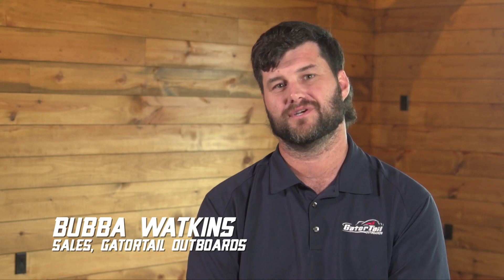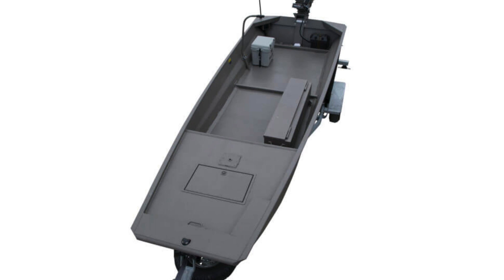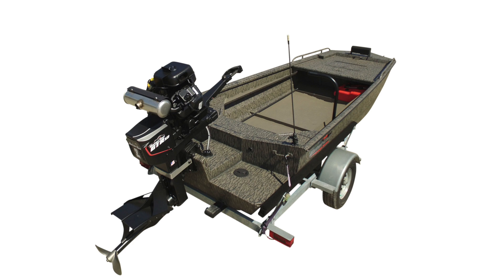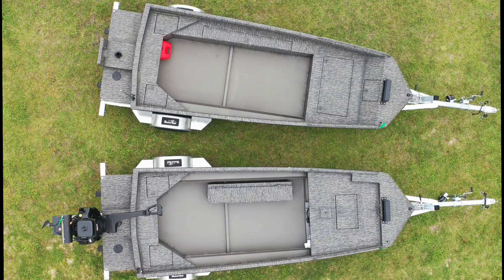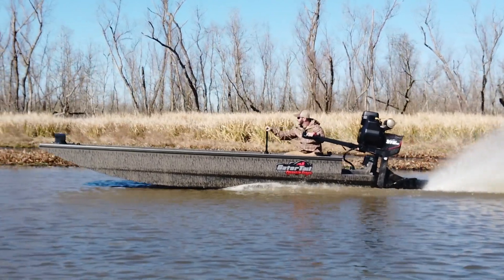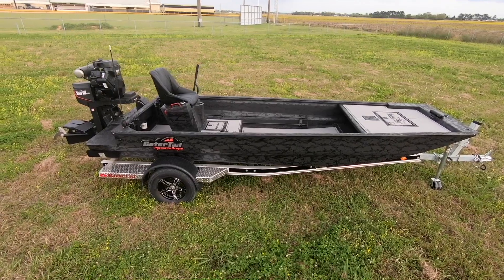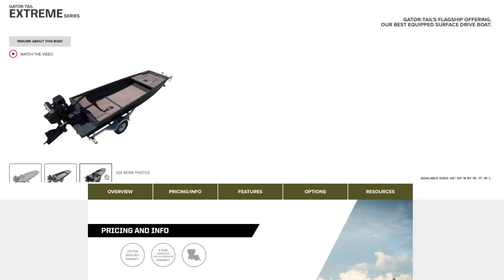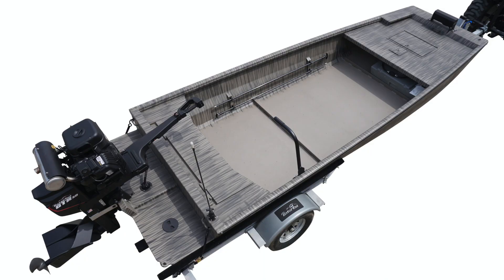The GatorTail Boat Lineup | Our Boat Series and Which One Right for You?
In this video Director of Sales Bubba Watkins goes over the boat lineup for GatorTail Outboards.